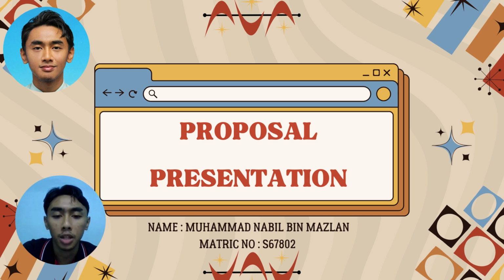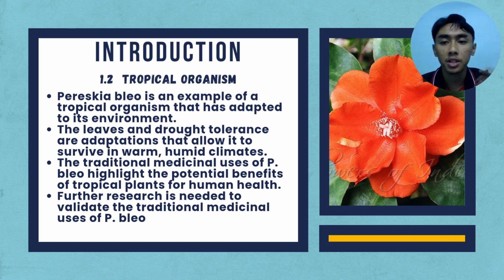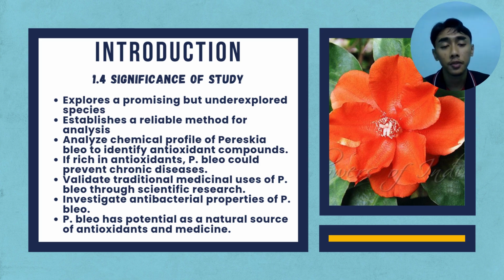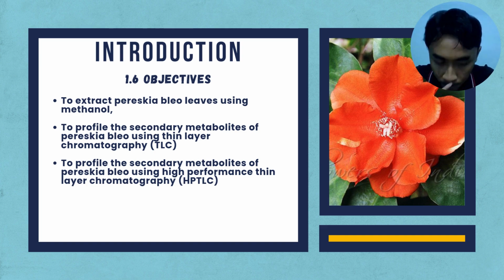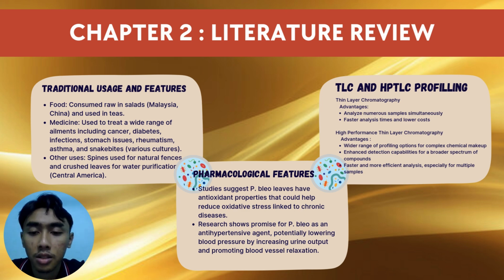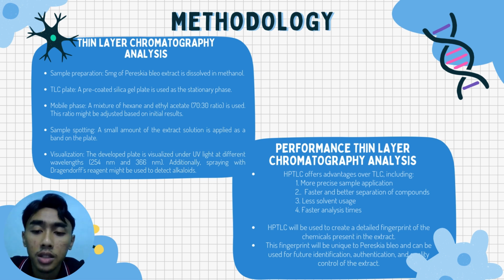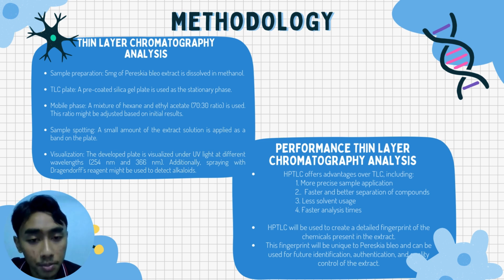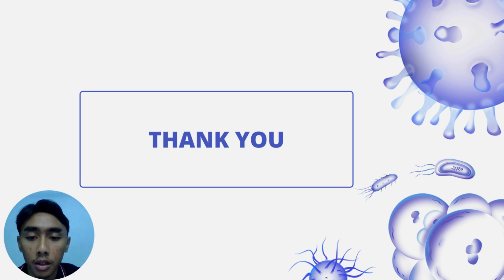PROPOSAL PRRESENTATION_S67802